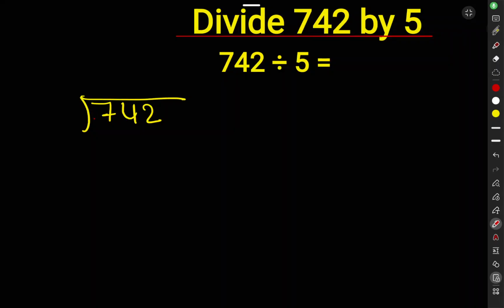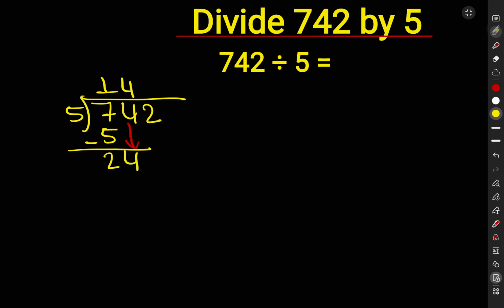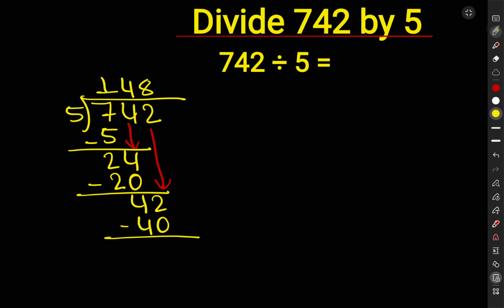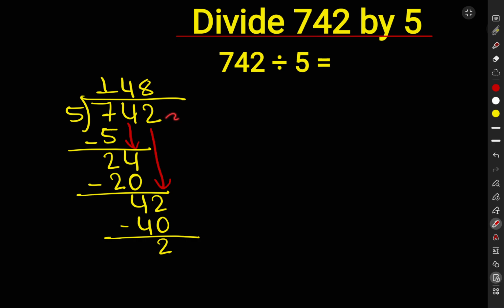742÷5 Divide 742 by 5 (Long division Method)